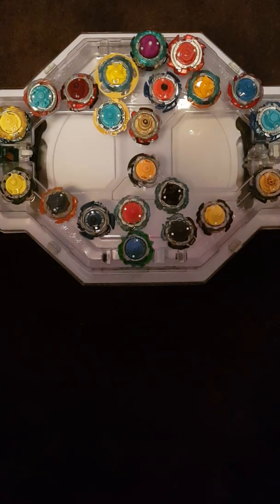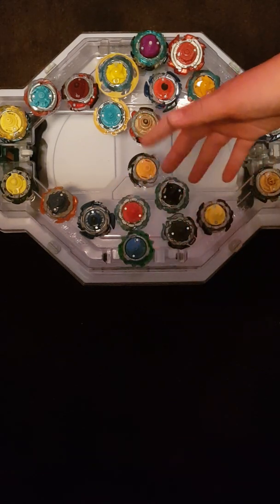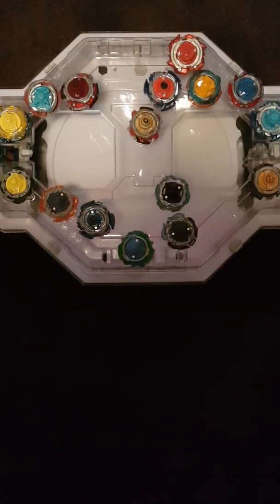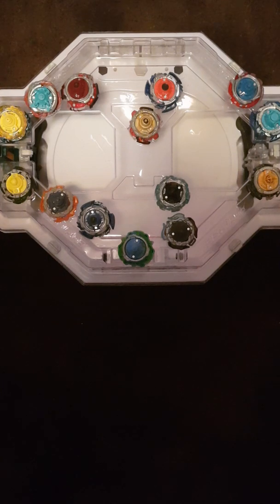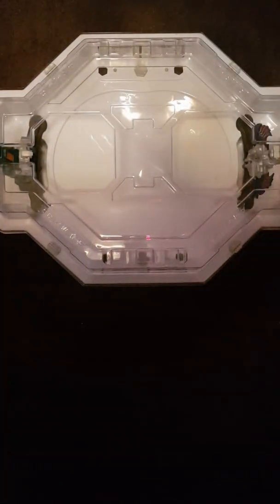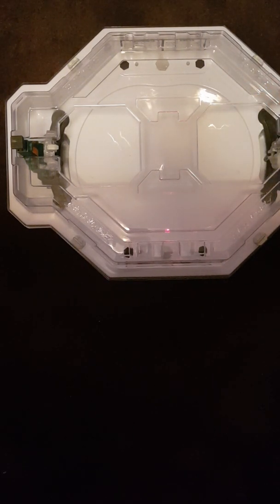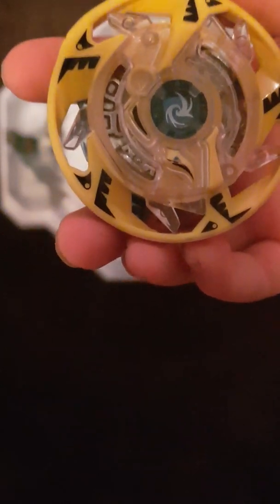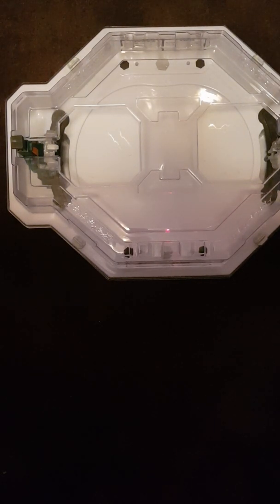8 beyblade national championship